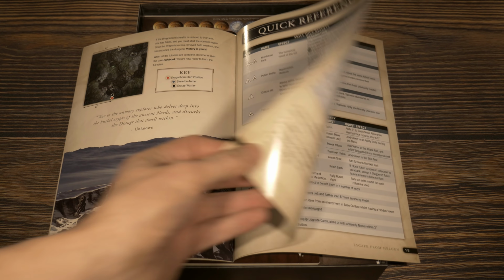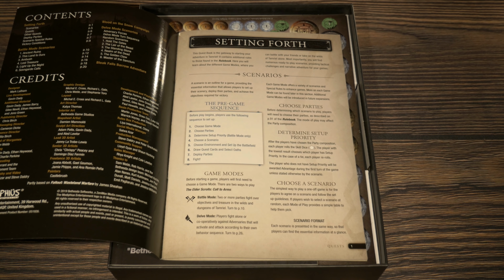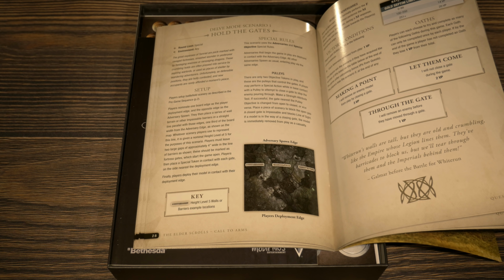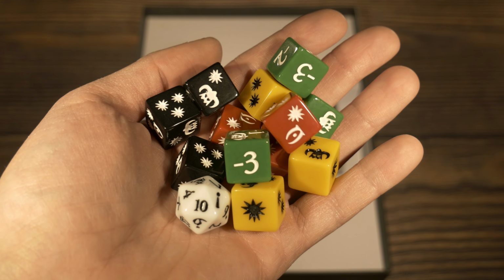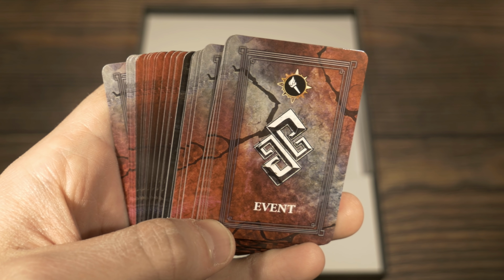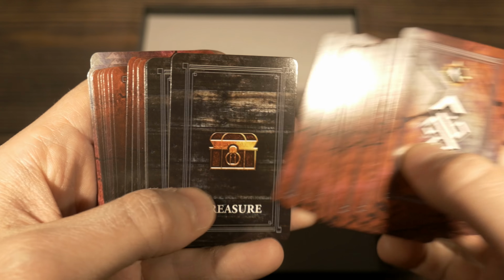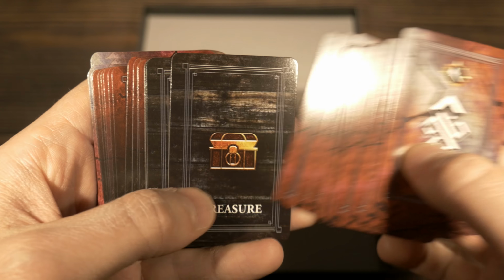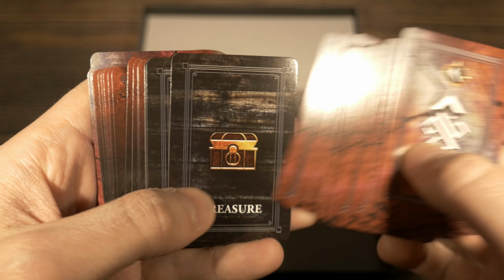The Elder Scrolls: Call to Arms | Core Rules Box Set | Unboxing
Rollers! Join me as I take an in-depth look at a new tabletop miniatures game from Modiphius the creators of Fallout Wasteland Warfare! This tabletop miniatures game has a built in solo mode from the ground up as you'll remember from my previous FWW videos. Enjoy ;D
Big thanks to my Patrons for their support and voting on this one.

Intro 0:08 | Overview 0:33  | Box Exterior  1:29 | Unboxing 2:41
"​The Elder Scrolls: Call to Arms builds on the core mechanics of Modiphius’ Fallout: Wasteland Warfare game system, but has been rewritten and reworked by designer Mark Latham (The Walking Dead: All Out War, The Harry Potter Miniatures Adventure Game, Editor White Dwarf Magazine) to suit the world and inhabitants of The Elder Scrolls franchise.

The Elder Scrolls: Call to Arms is a narrative miniatures game based on The Elder Scrolls video game franchise by Bethesda Game Studios. The game features scenarios ranging from dungeon delves in which you seek out lost treasure, to running battles across the ruined outposts that dot the landscape of Tamriel, all the while fulfilling quests and narrative-driven scenario objectives that will see your band of heroes grow from game to game. Will you claim the ruined fort as yours and build your own settlement, or wander the countryside clearing out foul ruins of the stench of your enemies?

Players can play against each other or team up (or play solo) to take on all manner of creatures and adversaries driven by an advanced AI system along the lines of the one in Fallout: Wasteland Warfare'. In addition to controlling troops, you need to manage the stamina and Magicka resources your characters bring to the table, all the while watching out for hostile AI-driven enemies and narrative events that can change the flow of battle.

The game features 32mm resin figures of heroes familiar to those who know the video games: Hadvar, Ralof, Yrsarald Thrice-Pierced, Marcurio, Mjoll the Lioness, Ulfric Stormcloak, Galmar Stone-Fist, General Tullius, and Lydia."